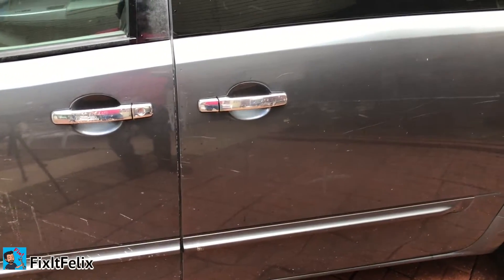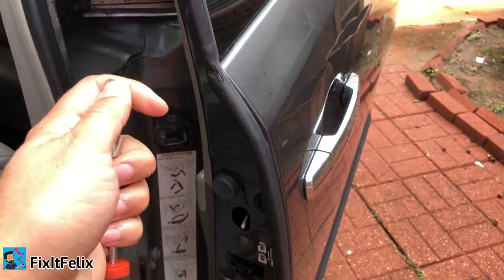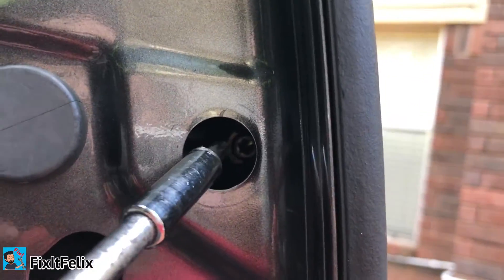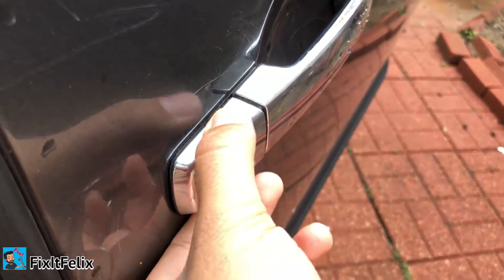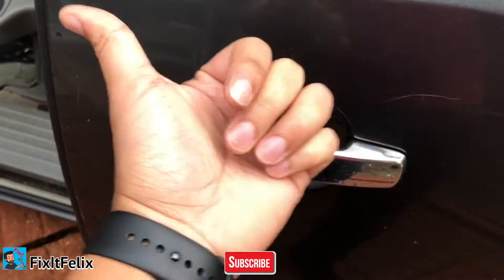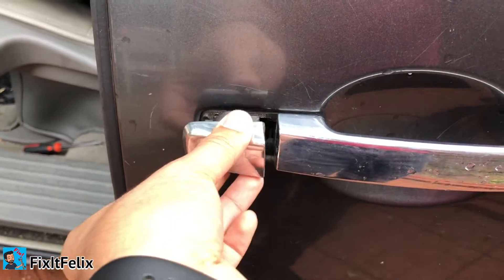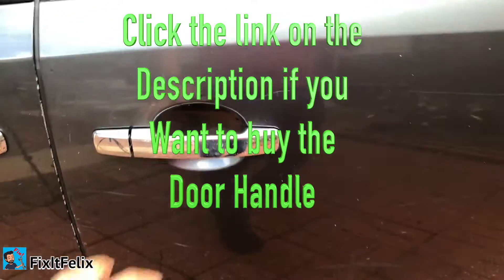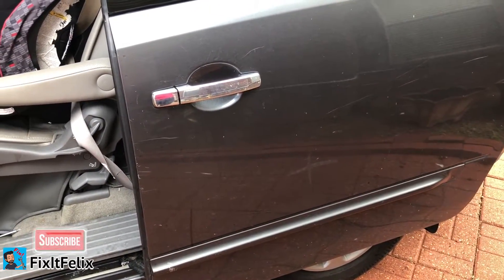How To Replace Door Handle on Nissan Quest